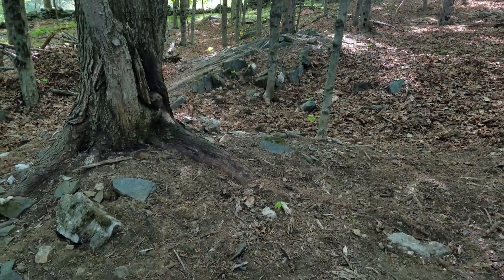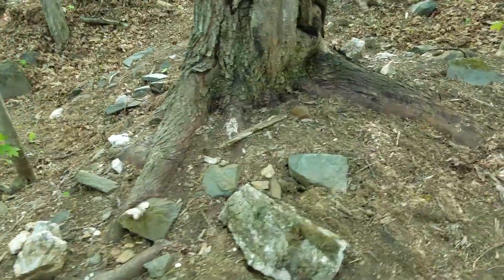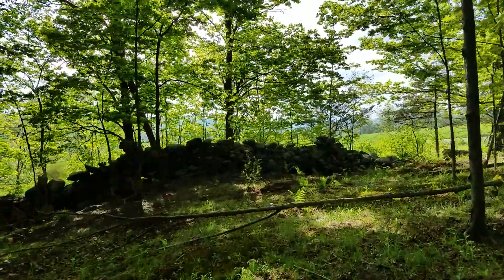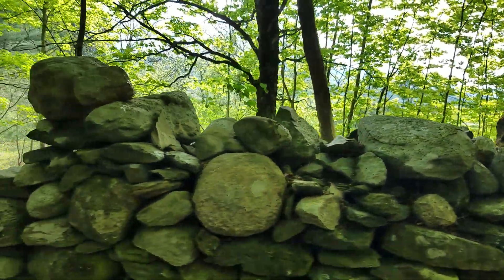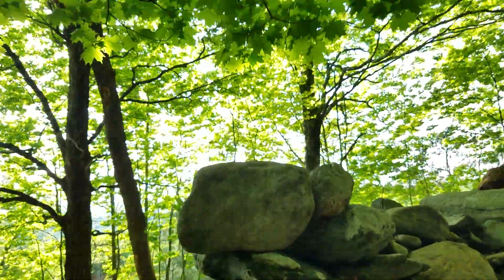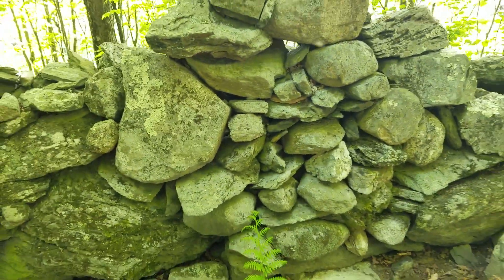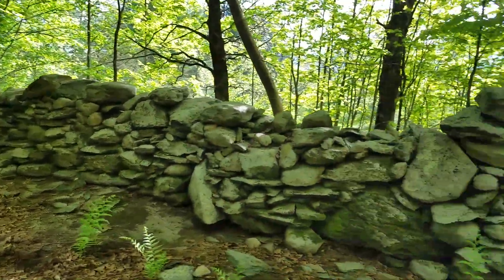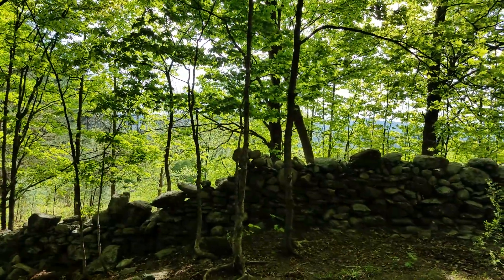Native American Solar Calender SERPENT wall secrets.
Watch the sun set behind an aincient Serpent wall in Vermont. Light wanders through tunnels built into this Calender. Aincient knowledge is seen here in this beautiful stone wall. Jimmy